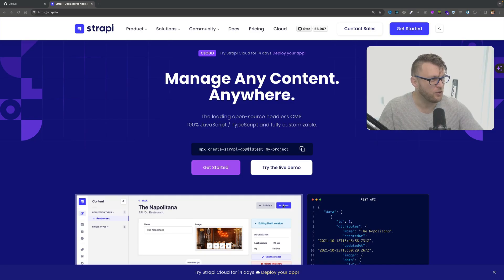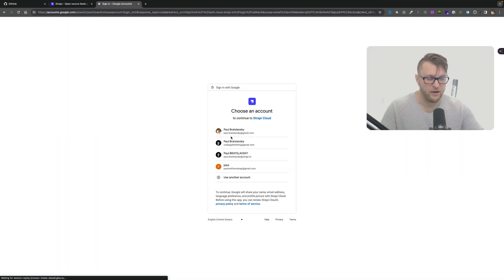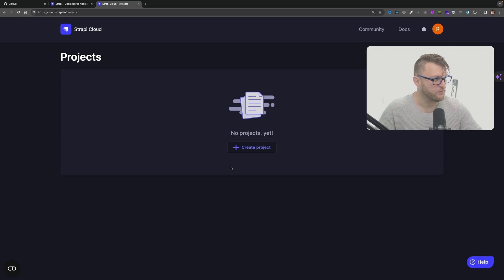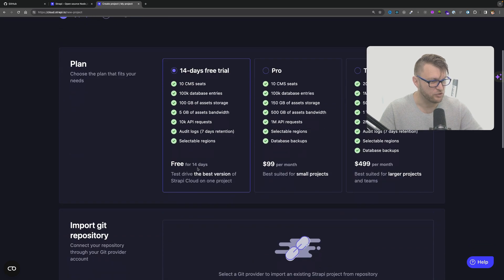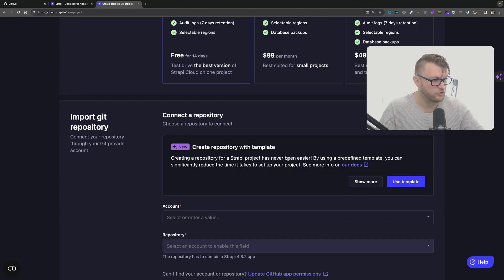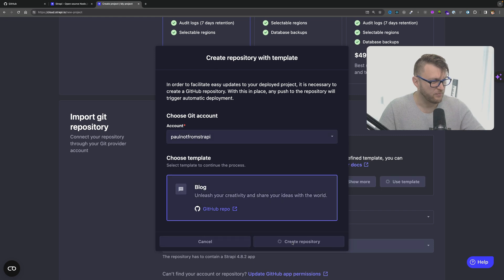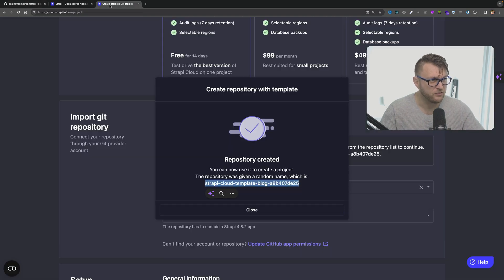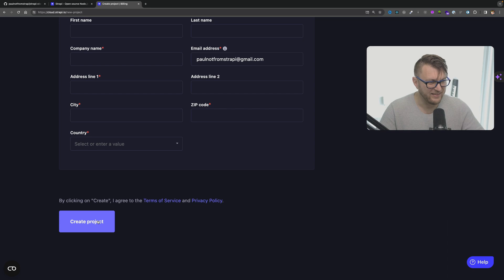Get Started with Strapi Cloud: Setting Up Google Auth and GitHub Repository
Google Auth Is Now Available In Strapi Cloud. Try Strapi Cloud

Google Auth is now available in Strapi Cloud! In this video, we will show you how to set up Strapi Cloud using your Google account, how to select your GitHub repository to deploy your first project, and how to take advantage of the free 14-day trial. See how easy it is to get started with a project using the template system and how to add your GitHub account to your account. Tune in to learn all the cool features of Strapi Cloud!

Be part of the conversation and share your thoughts with our vibrant community!

Have a great rest of the day and happy coding! 👍💻